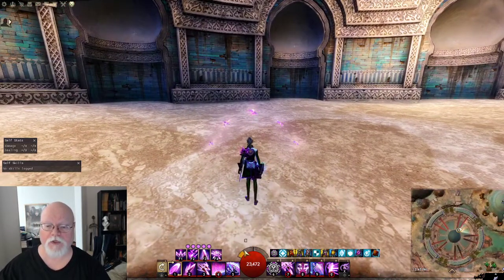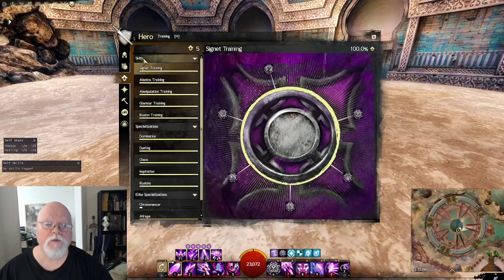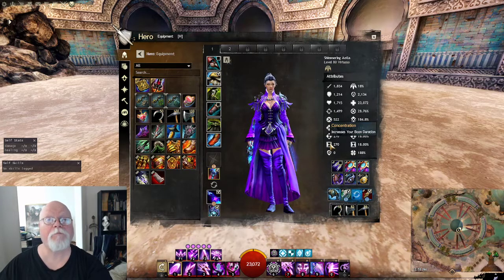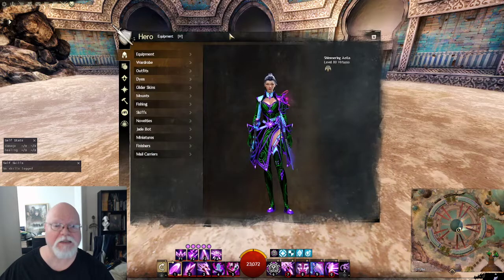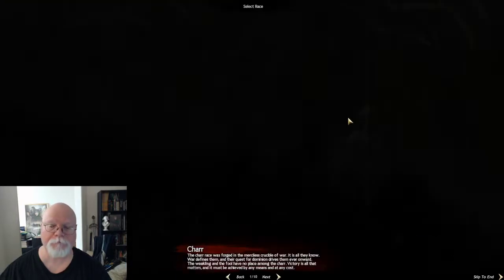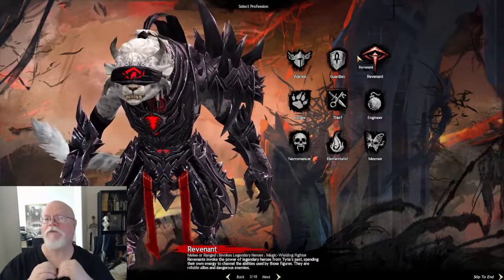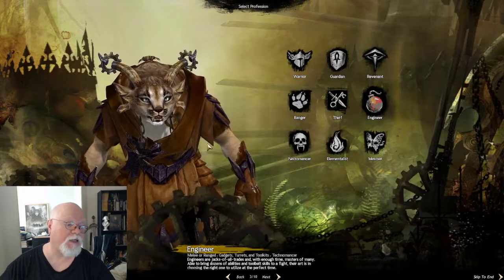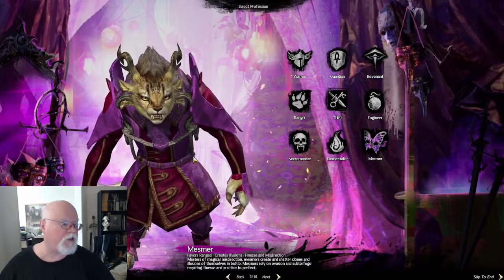How To Play Guild Wars 2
What do I mean, "how to play"?  Well, GW2 has a lot of things that differ from most other MMOs, some of them in very profound ways.  It's easy when trying to play a new MMO to find yourself overwhelmed, and that's definitely the case with GW2.  In this video, I try to explain what the most obvious differences are and how the basic game systems work so that a new player who opens the character panel doesn't suffer from shock and simply logout and uninstall.  I also give a quick description of what each profession (class) has to offer, both at the core game and with the additions from each expansion.

I'll note that this is only my second video, and any constructive comments (positive or negative) are welcome.  Also, this was done from an outline, not from a script, so it has a certain...impromptu charm in place of professional polish!